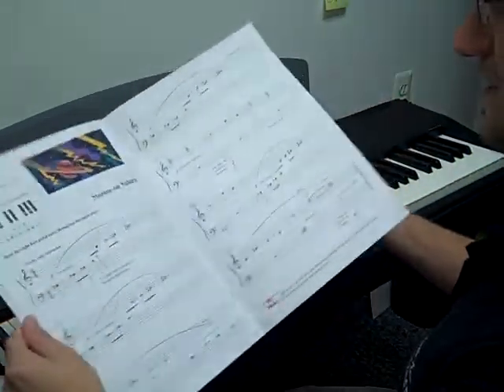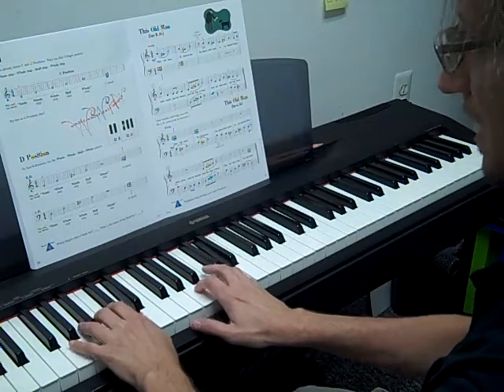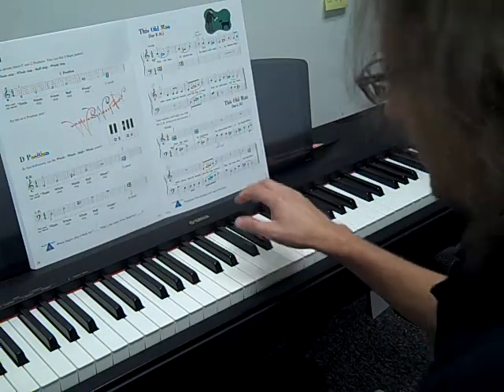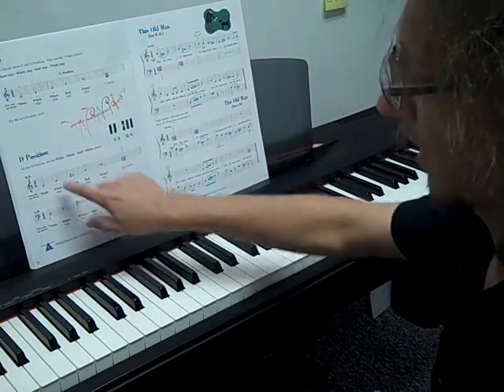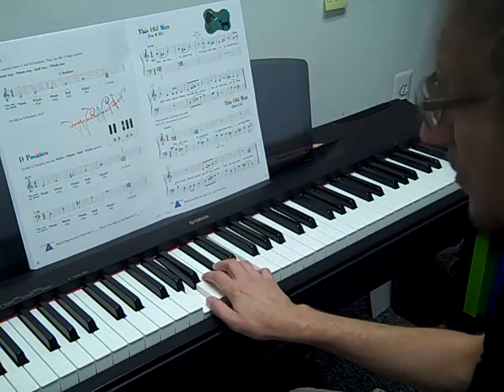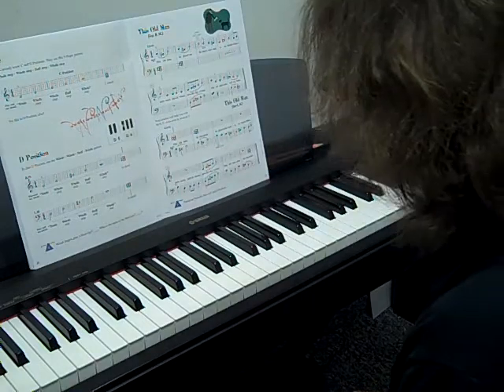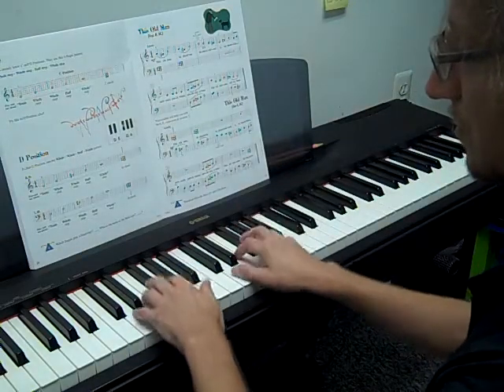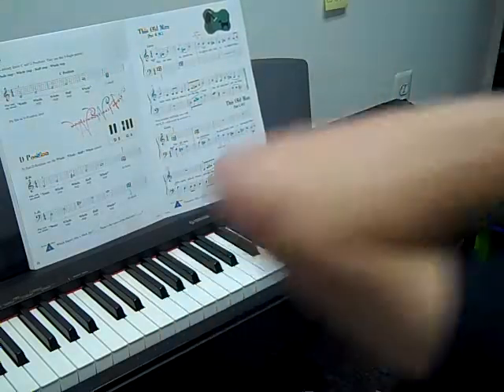Piano Tutorial - D Position - Level 2A - (Lesson)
Continue exploring other hand positions and play the warmup with these positions.